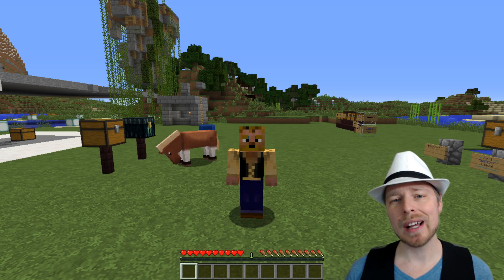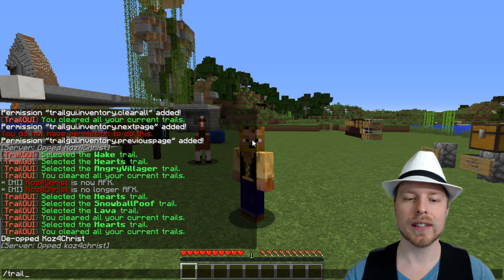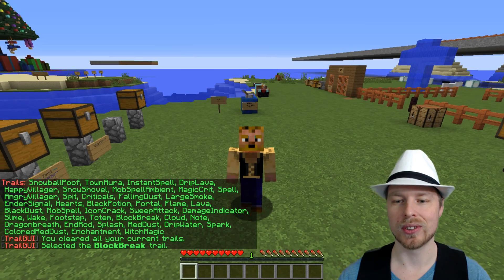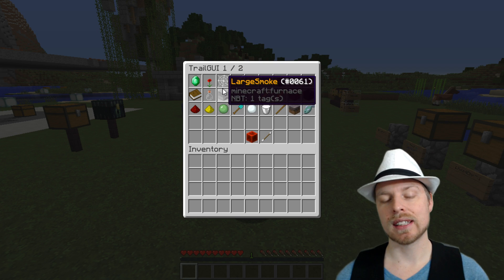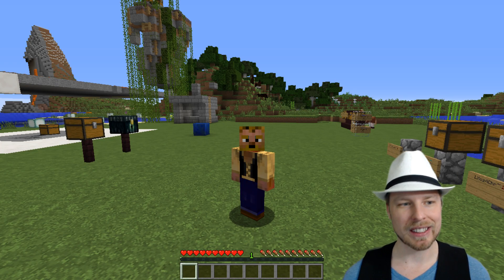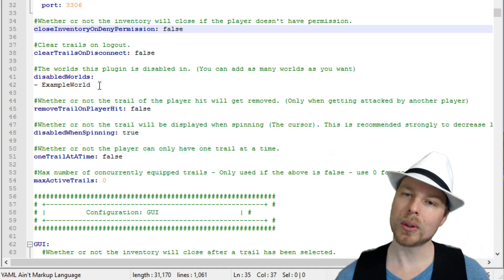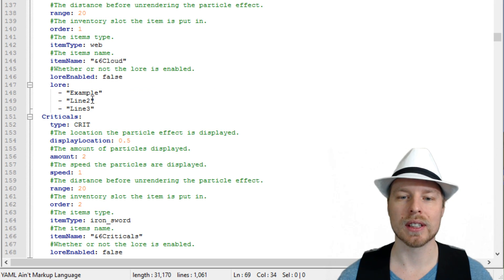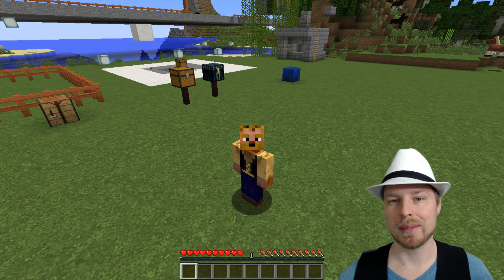Minecraft Admin How-To: Trail GUI [FREE]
This is a great EULA Compliant cosmetic upgrade that allows users to even have more than one trail active at a time.  Also allows for enabling/disabling in different worlds.